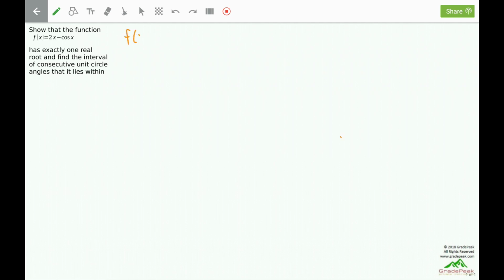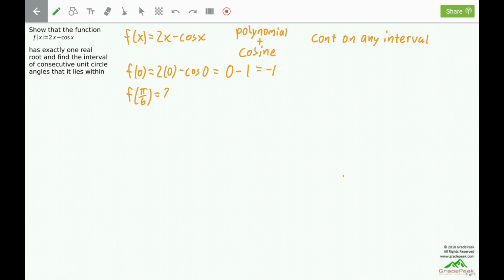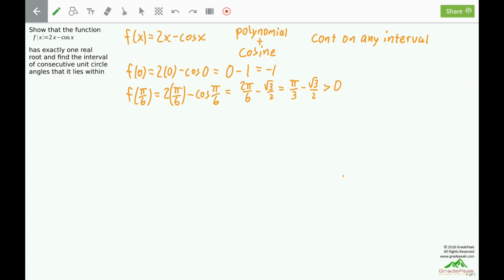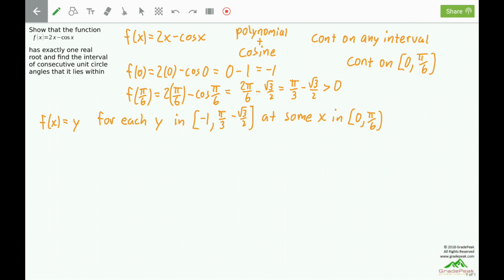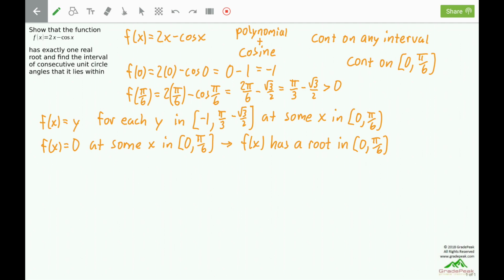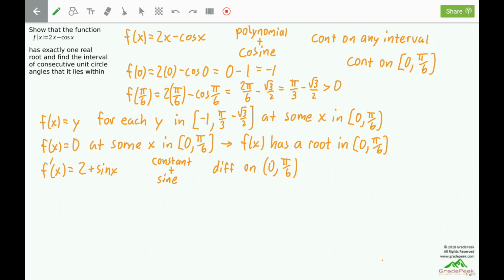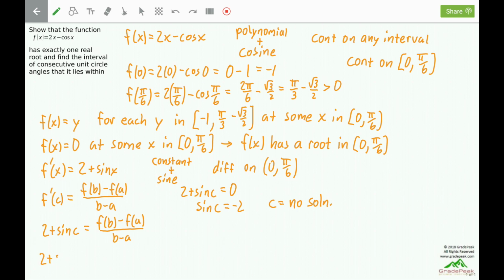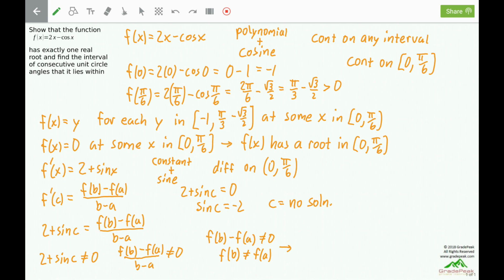GradePeak Calculus 1 Rolles Theorem And Intermediate Value Theorem 1 10